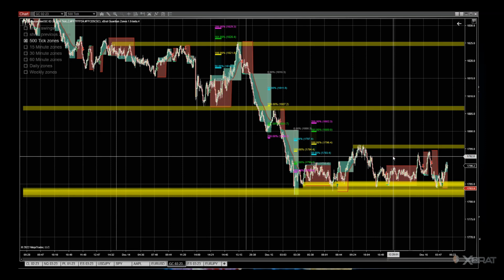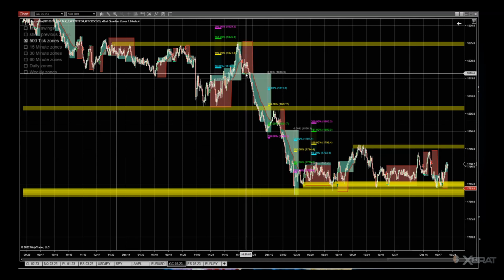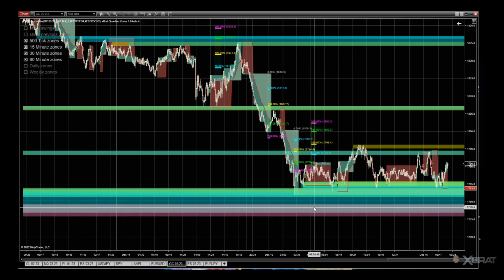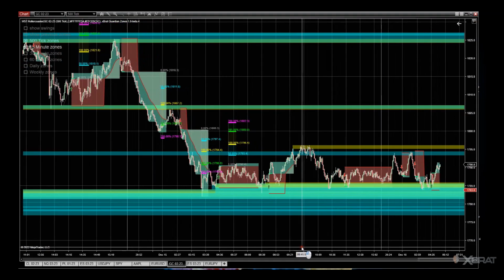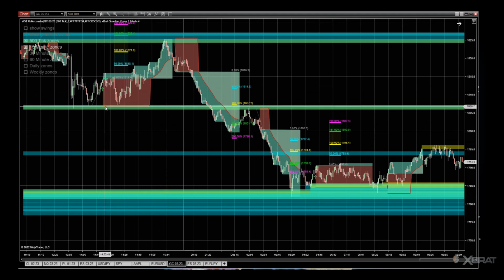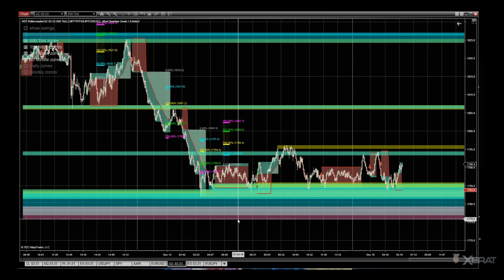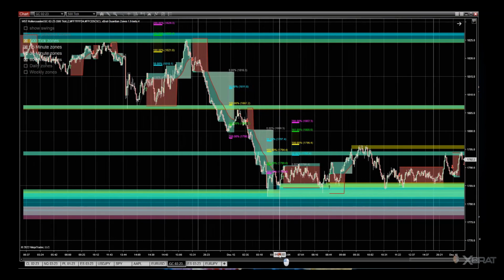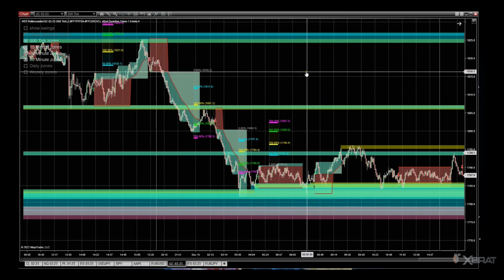👉 Day Trading Strategy Between Support and Resistance Zones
Learn how Paul takes trading opportunities between support and resistance zones produced automatically by the xBrat Guardian Zones software. And importantly when he doesn't take trading signals.

Get Lifetime License for the xBrat Roller Coaster for NinjaTrader